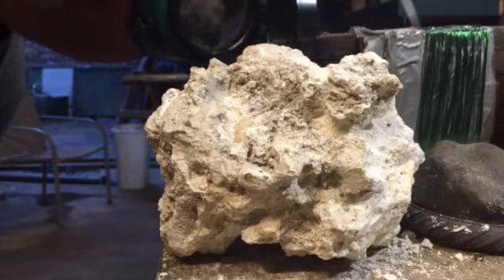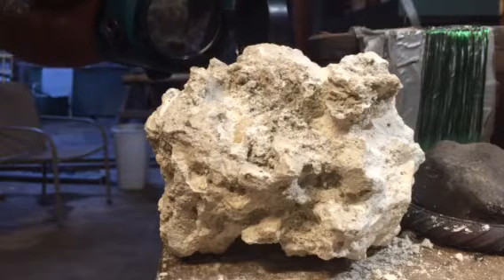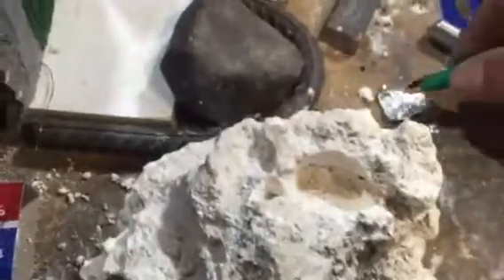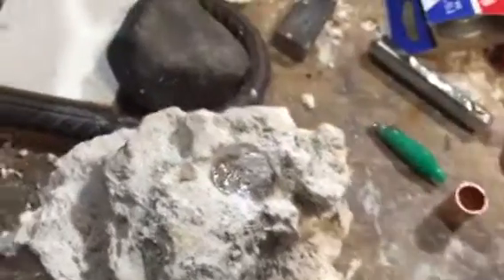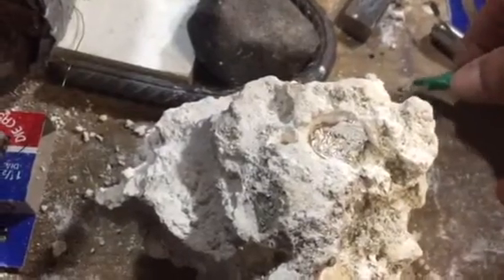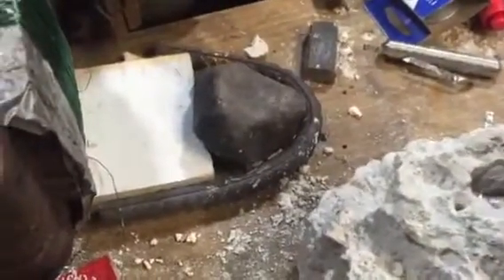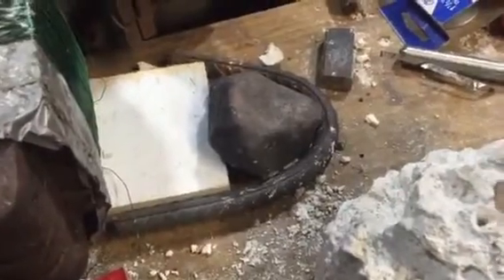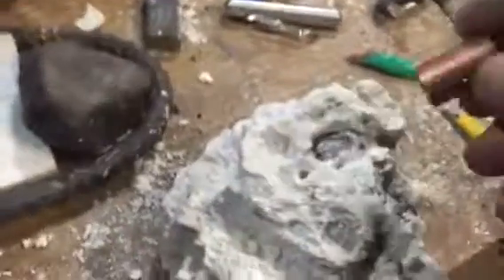Coral Rock Levitation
This video shows how